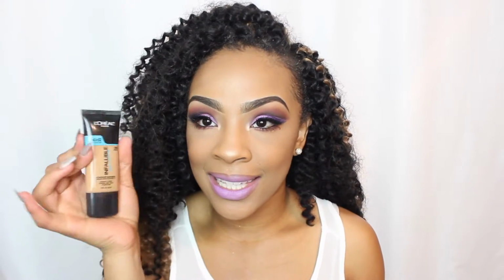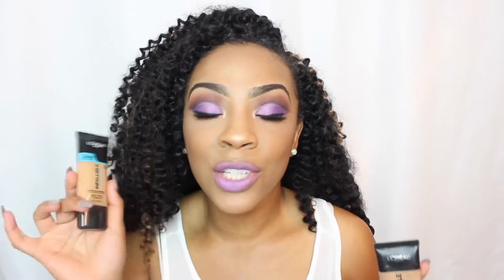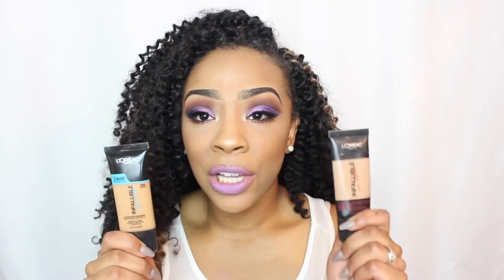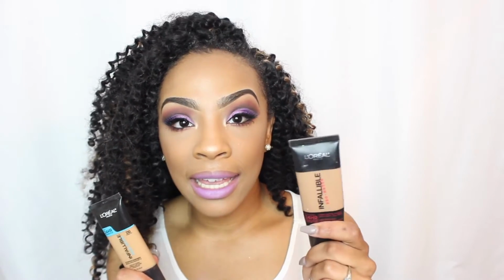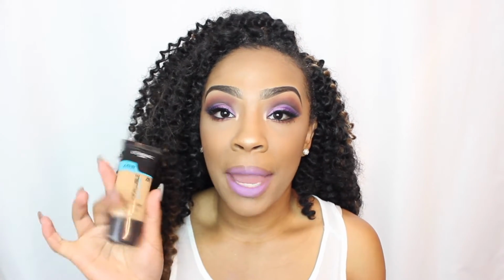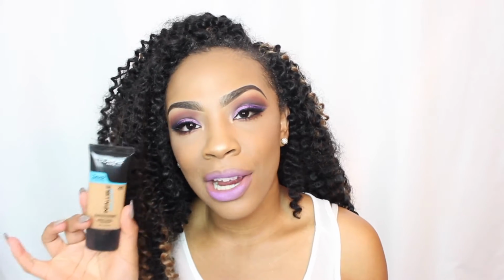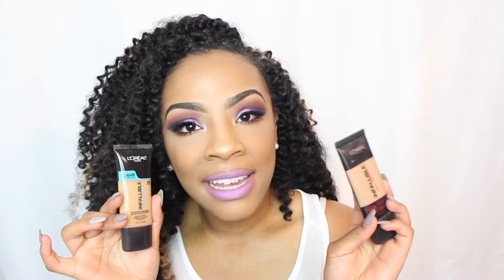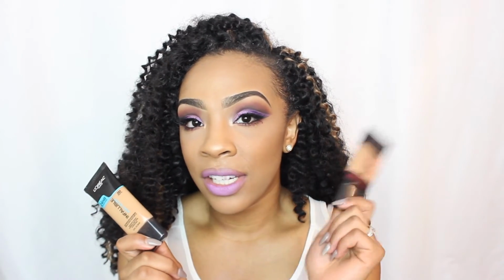NEW LOREAL PRO-GLOW FOUNDATION REVIEW | DRUGSTORE FOUNDATION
Make sure to switch to 1080 HD
PLEASE THUMBS UP♡

-FACE
Moisturizer | Nieva Creme
Primer | Black Radiance Skin Complextion
Foundation | Makeup Forever HD
Concealer | Hard Candy   & LA Girl Pro Concealer
Contour/Bronzer | Covergirl Bronzer 120
Powder | Ben eye Banana Powder
Blush | Wet n Wild Berry Shimmer
Highlighter | Carli Bybel palette

-EYESHADOW BASE
Hard Candy Concealer

-EYESHADOWS
Palette | Morphe Color Koffee Eyeshadow Palette 35K
Too Faced | Semi Sweet Chocolate Bar Palette
Eyeliner | Urban Decay 24/7 [Gonzo]
Liquid Eyeliner | Wet n Wild H20 Proof [Ultra Black]

-Lips
Liner | Nikki K
Lip Color Ruby Kisses [Lilac]

TALK ABOUT IT TUESDAY!

HAIR DETAILS:
THE HAIR ROCK

❥MADAM GLAM❥
GEL POLISH